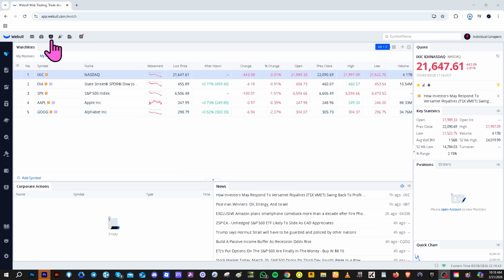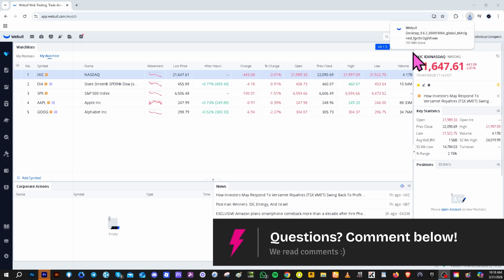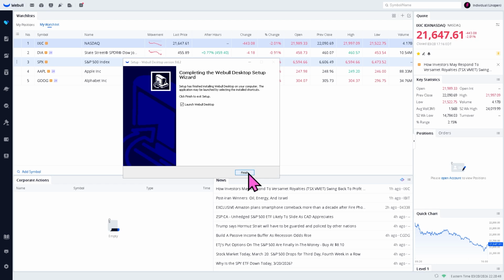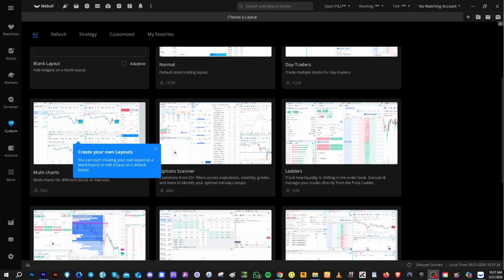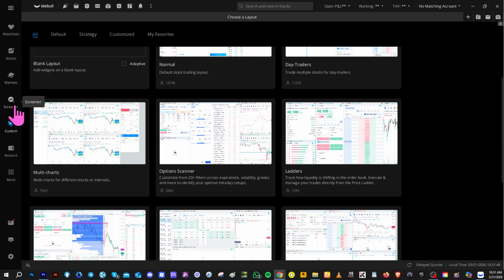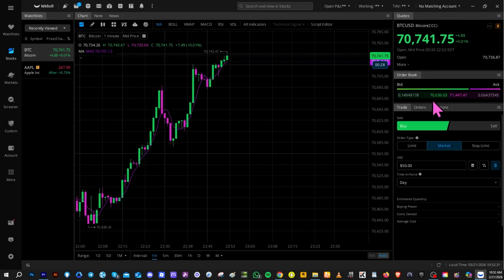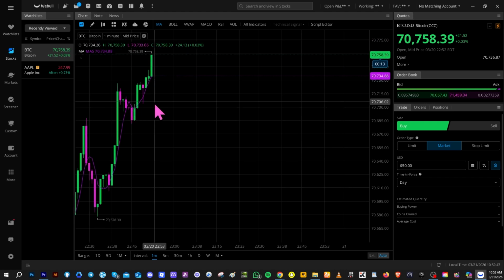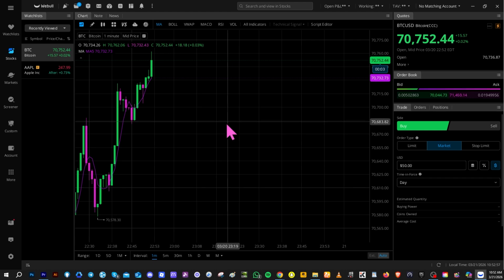How to ENABLE CRYPTO on Webull (Step by Step) 2026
Learn how to enable cryptocurrency trading on your Webull account with this easy-to-follow tutorial. Please consider liking the video and letting us know if you have any comments, ideas or questions, we really appreciate any feedback! We have plenty of other tutorials on our channel so come and see if we can help you with anything else :)